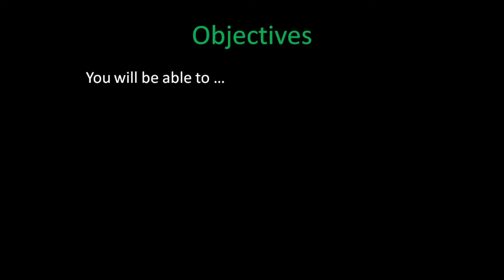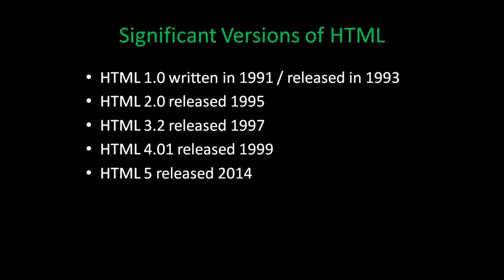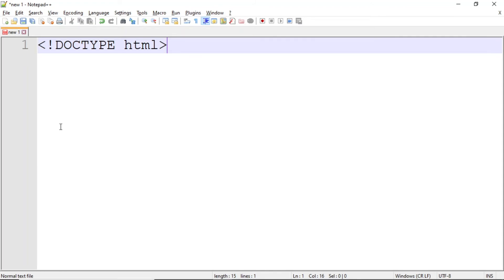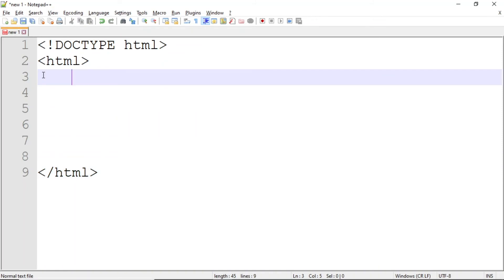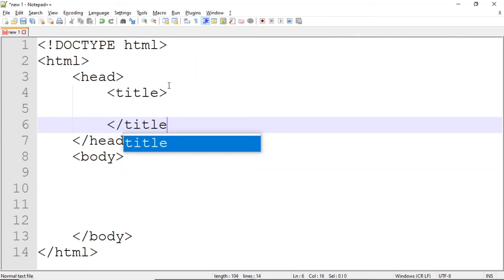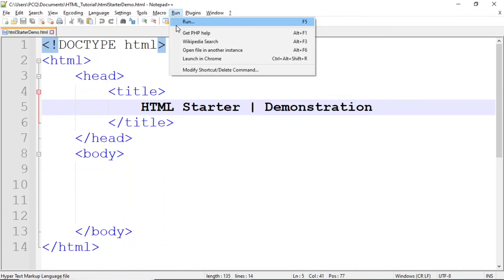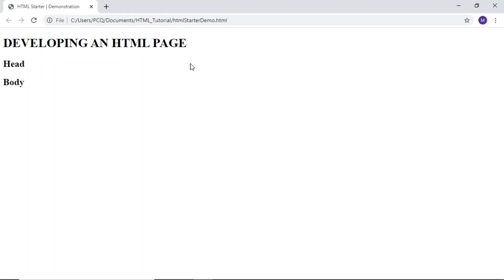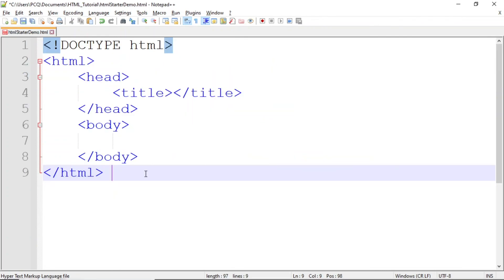HTML Basics Part 2 - Developing an HTML Page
HTML, or Hypertext Markup Language, is the standard language used to create and organize content in a web page.  In this video we will create a simple HTML document.  In addition to just typing the various tags, I will provide you with valuable information that will grow your understanding of HTML.

  Identify the two parts of an HTML document
  Create a document type declaration
  Identify the two main parts of an HTML tree
  Create a basic HTML5 document with the required tagging.